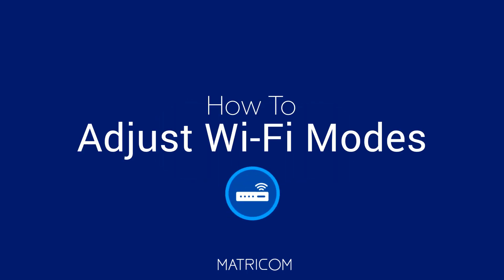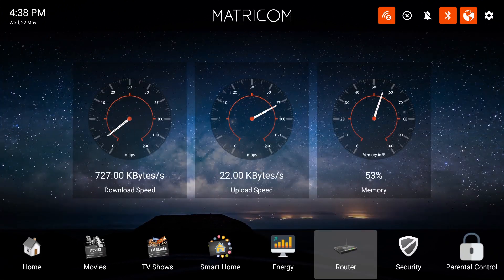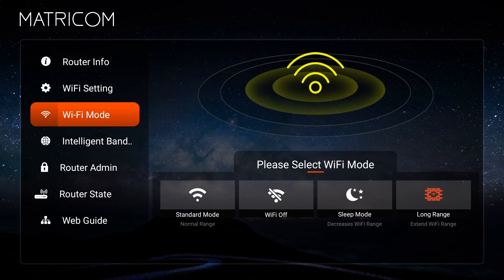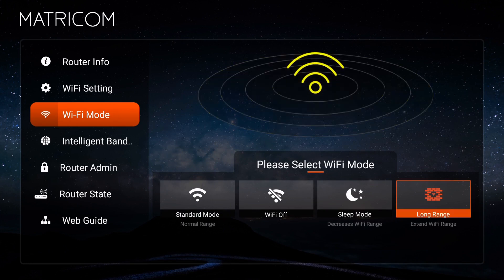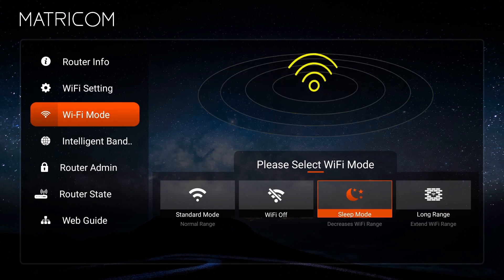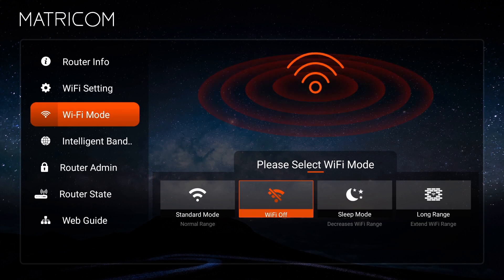How To Adjust Wi-Fi Modes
How To Adjust Wi-Fi Modes on Arc Home Management System
1. Select “WiFi Mode”.
2. You may now adjust the signal strength of your wireless signal.
3. Choose between “Sleep Mode”, “Long-Range”, “Sleep Mode”, and “Wi-Fi Off”.